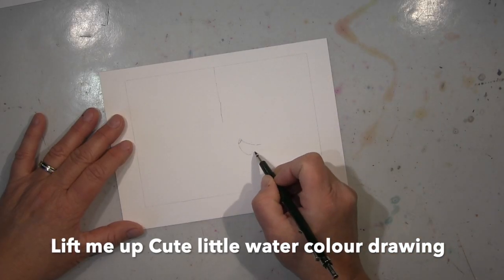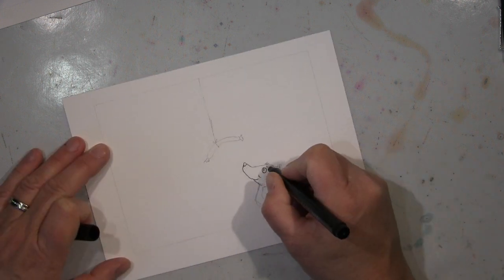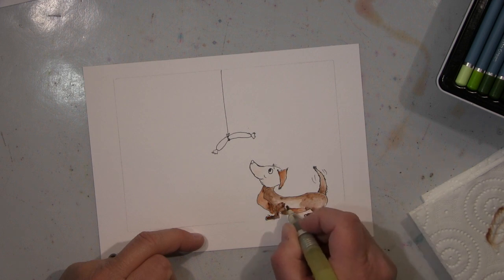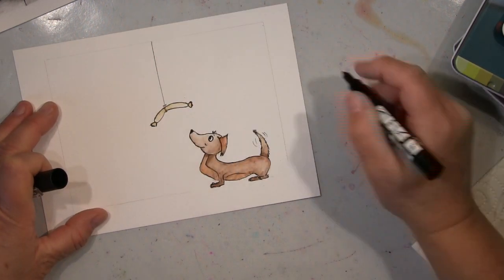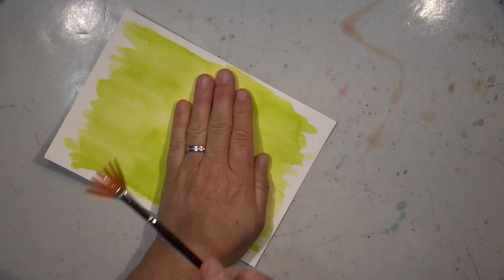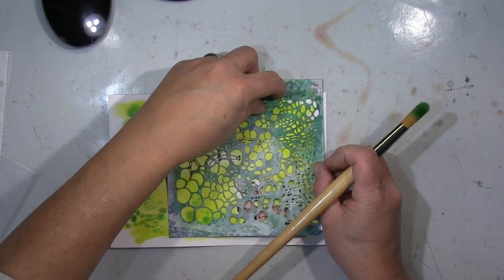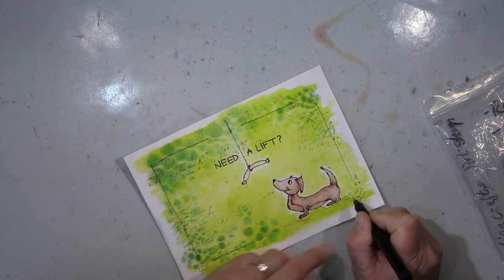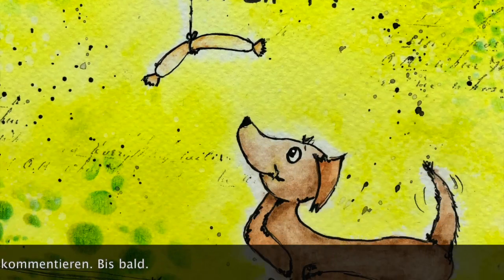Lift me up Cute water colour drawing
Not just for dog people